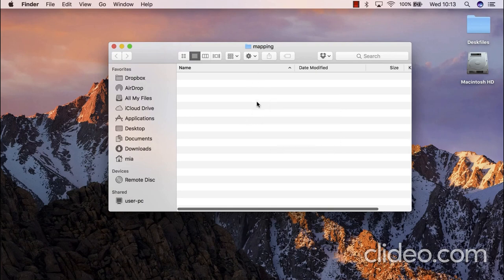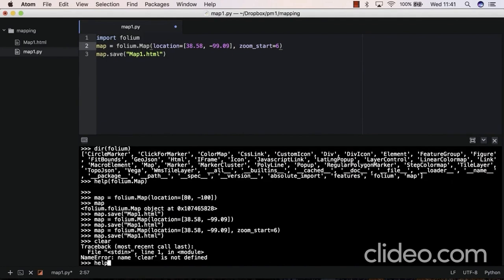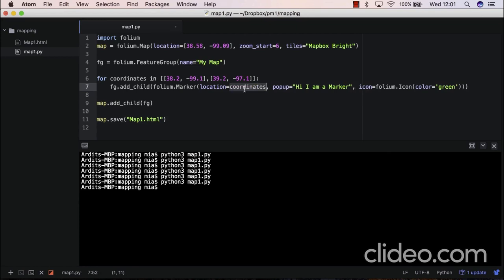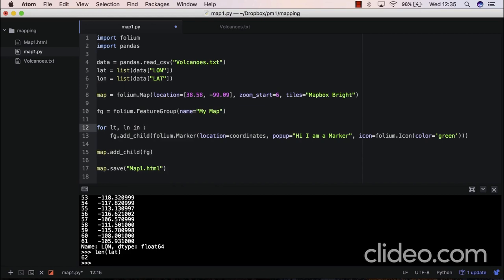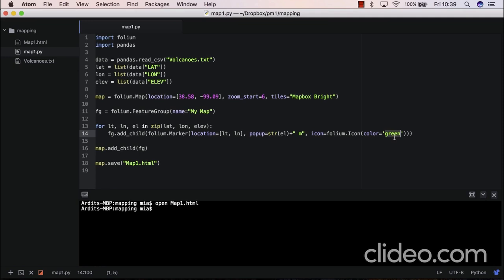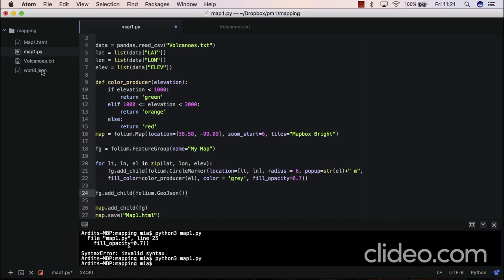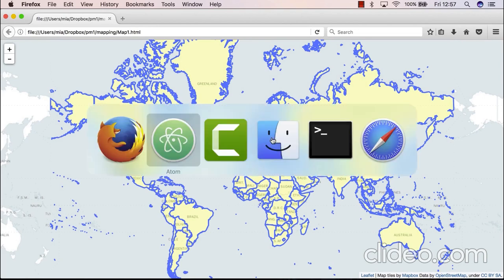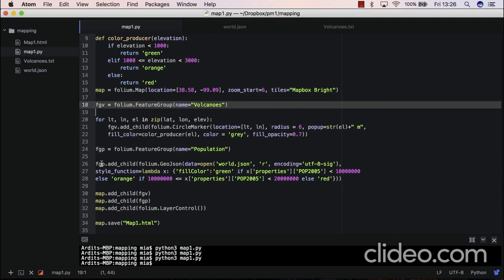Web Mapping with Python: Interactive Mapping of Population and Volcanoes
Python is a multi-paradigm programming language with object-oriented and structured programming fully supported, and many features support functional and aspect-oriented programming (metaprogramming and metaobjects). Several other paradigms are supported through extensions, including design by contract and logical programming. This course begins with a brief introduction and covers basic to advanced programming techniques in Python. The first 12 sections of the course cover Python basics. The remaining sections cover intermediate to advanced Python concepts (OOPS, classes, lists, modules, functions, JSON, and so on). Learn to use Matplotlib, NumPy, Flask, and Android APK files. Learn database handling and build geographical apps. The ten buildable apps covered in the course include a volcano web map generator, object detector app, personal website built with Python and Flask, book inventory desktop GUI app with SQL backend, data analysis/visualization dashboard, mobile app on Android and iOS devices, an app that scrapes multiple real estate webpages data, web app to collect user data and sends emails, blog and translator with Django, and web app to process Excel files and download processed files. Upon completion, you can create executable Python programs independently and master coding syntax and Python comprehensively.